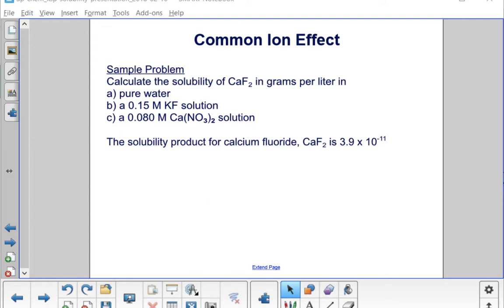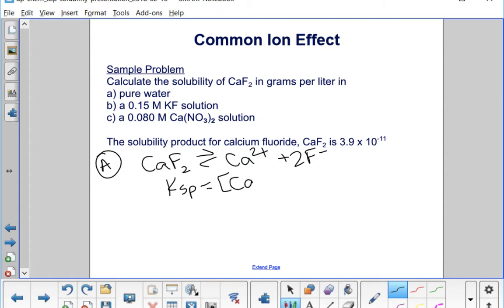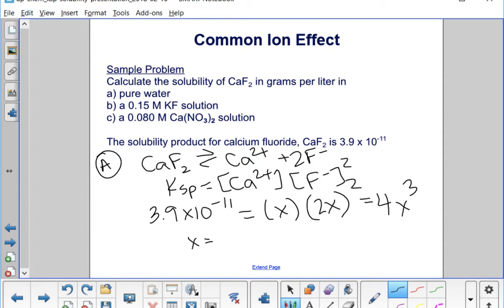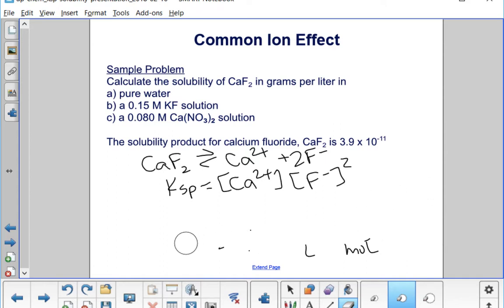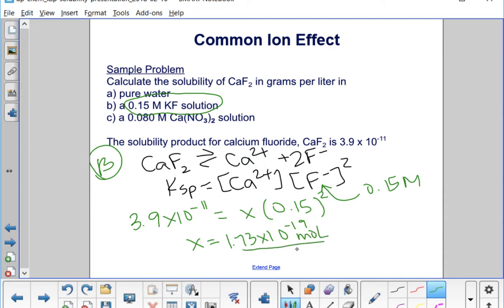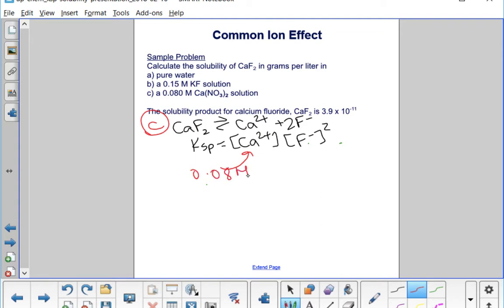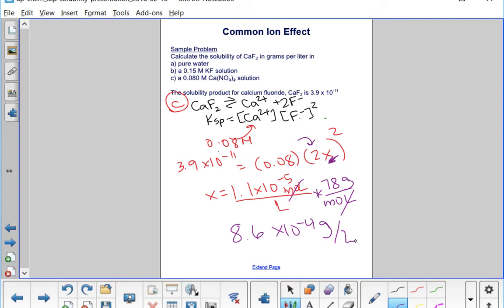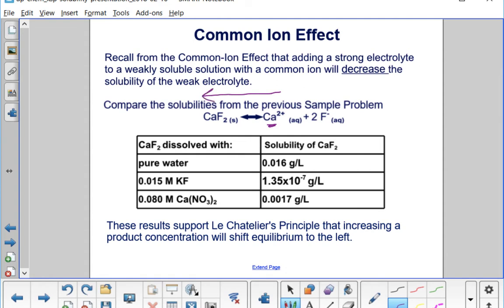Common Ion Effect Sample Problem